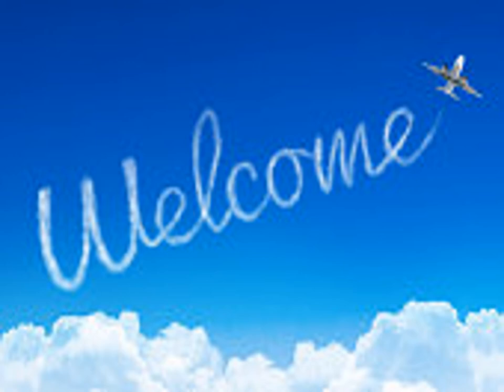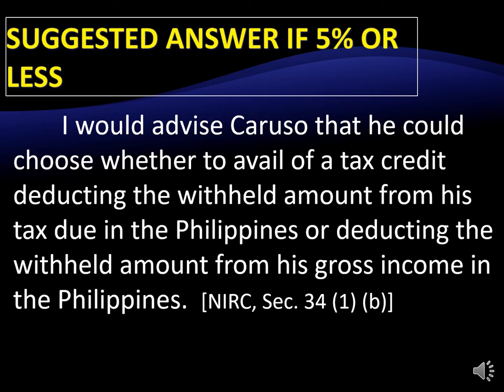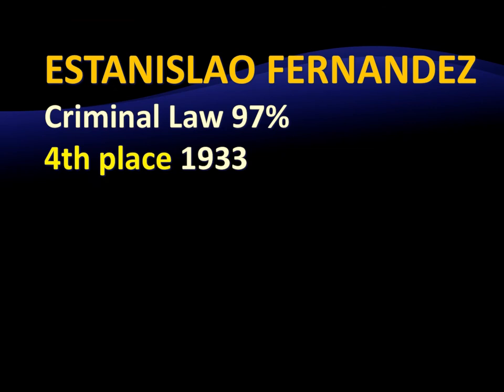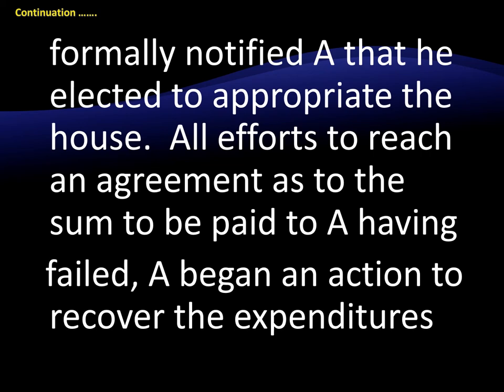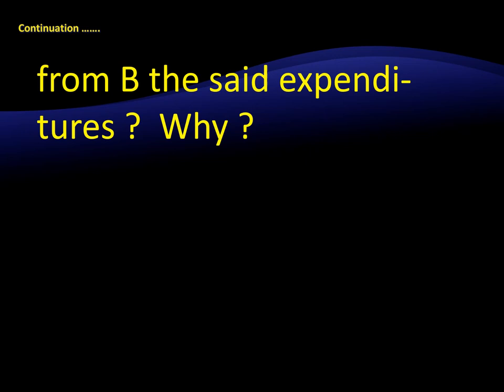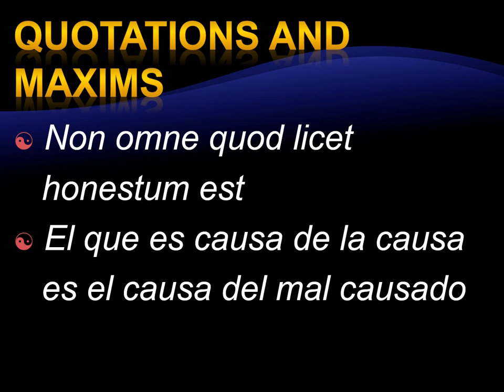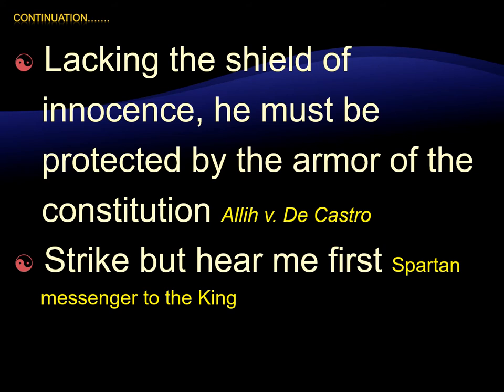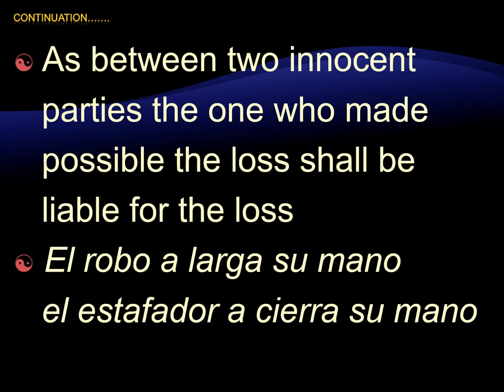Introduction to the BAR Review PART 6 - Analytical Techniques for Fact Centered Questions 2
Part 6 of Prof. Domondon's Introduction to the Bar Review series. Analytical Techniques for Fact Centered Questions.